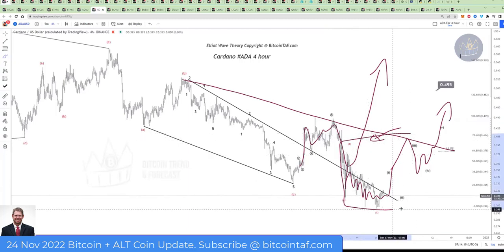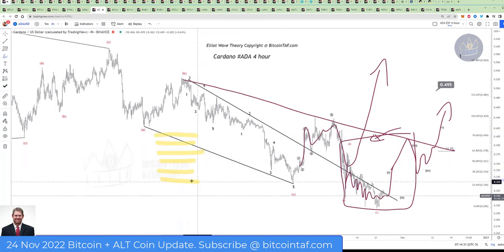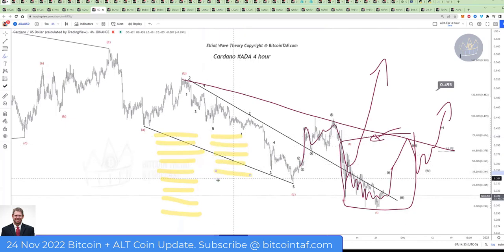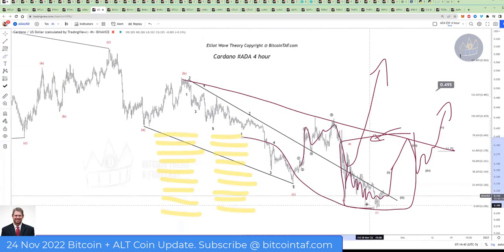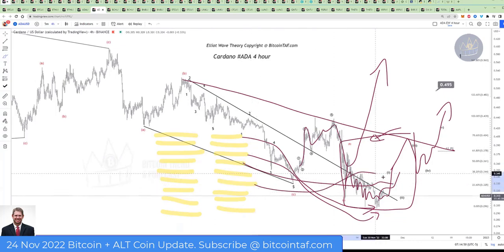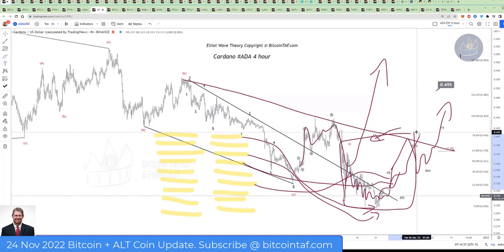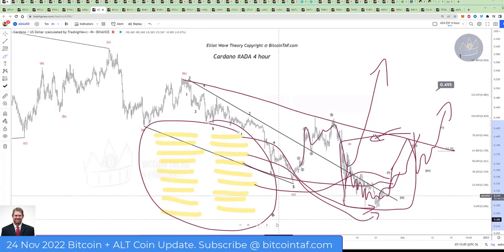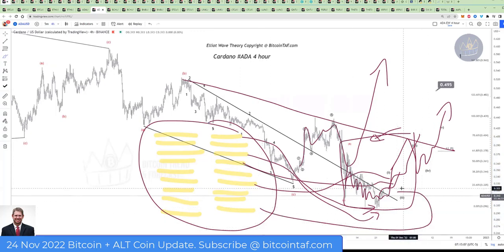Ladder In Cardano ADA